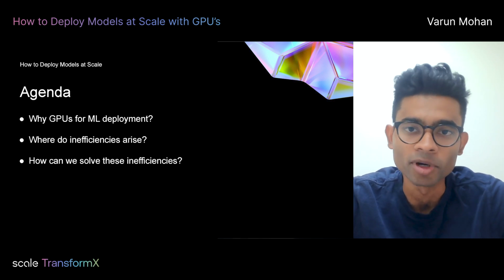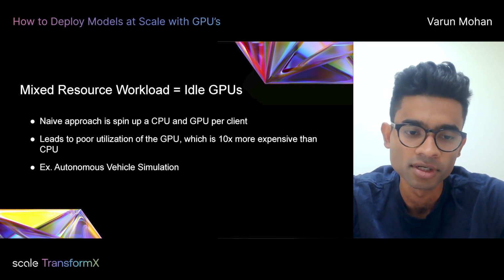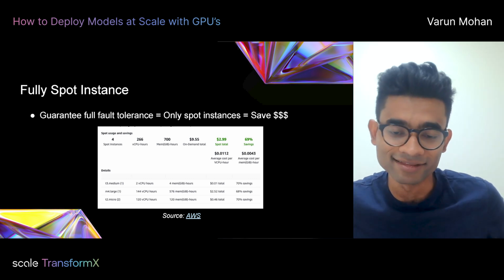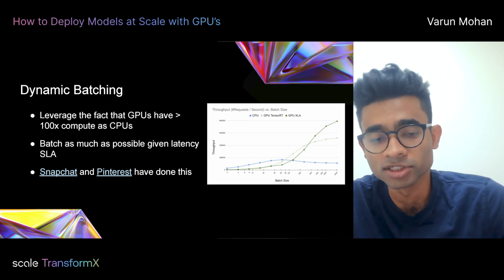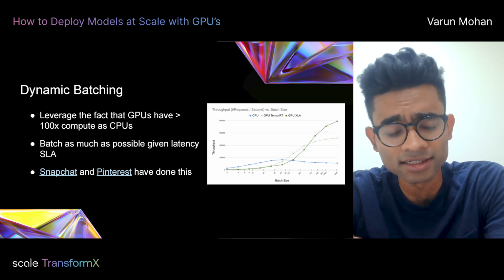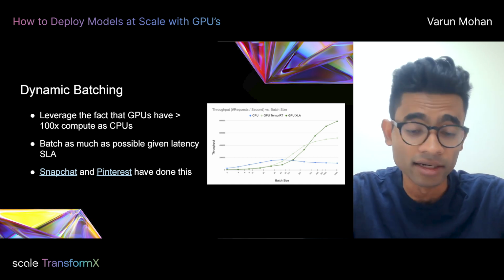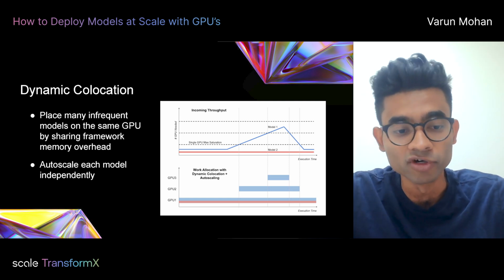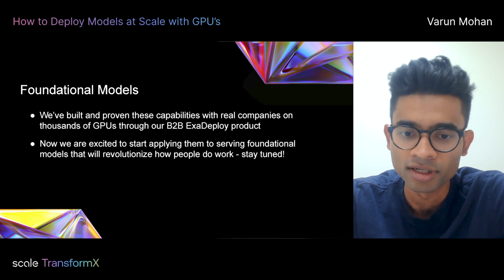How to Deploy Models at Scale with GPUs | TransformX 2022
Graphics Processing Units (GPUs) are used for training artificial intelligence and deep learning models, particularly those related to ML inference use cases. However, using GPUs to deploy models at scale can create several challenges for ML practitioners. In this session, Varun Mohan, CEO and Co-Founder of Exafunction, will share the best practices he’s learned to build an architecture that optimizes GPUs for deep learning workloads. Mohan will explain the advantages for using GPUs for ML deployment, as well as where they might not have as many benefits. Mohan will also discuss cost, memory, and other factors in the GPU-vs-CPU equation. He will also discuss inefficiencies that may arise in different scenarios and some of the issues related to network bandwidth and egress. Mohan will offer techniques, including the importance of batching workloads and optimizing your models, to solve these problems. Finally, he will discuss how some companies are using GPUs to run their recommendation and serving systems. Before Exafunction, Mohan was a technical lead and senior manager at Nuro, where he saw the power of deep learning and the large challenges of productionizing it at scale.